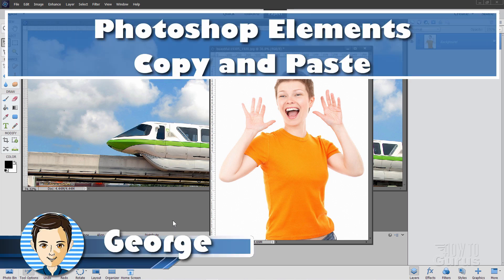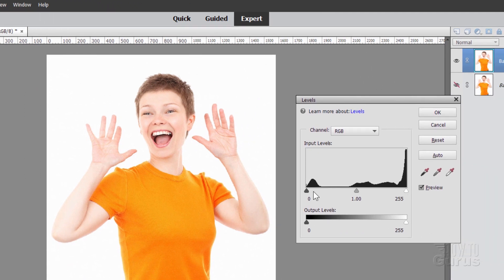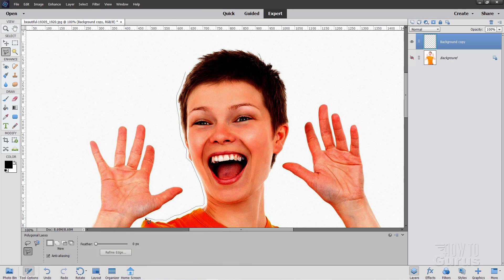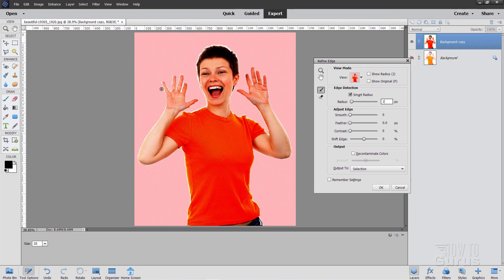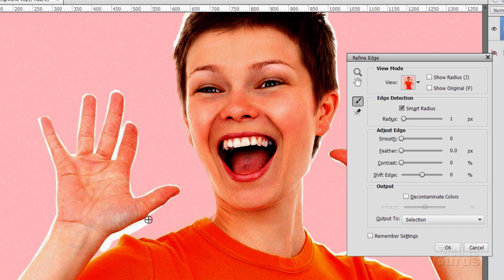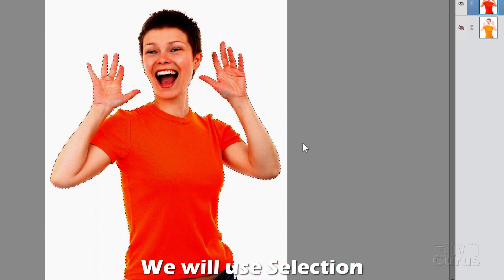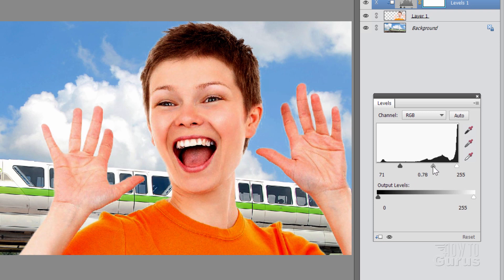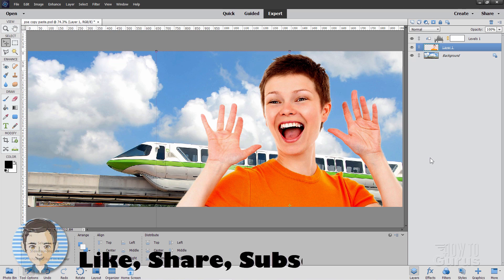How You Can Use Adobe Photoshop Elements Copy and Paste Images Between Files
Photoshop Elements Copy and Paste. You can easily copy and paste images in Photoshop Elements. This is one of the easiest ways to copy an image from one file to another using Photoshop Elements.

00:00 Start with foreground image
00:14 Floating Windows
00:35 Make duplicate of background layer
00:49 Increase contrast of picture
01:33 Make selection around figure
02:28 Use Refine Edge
04:33 Output to Selection
04:58 Switch to original layer and copy
05:12 Open other photo and paste
05:24 Adjust values as needed
06:03 Adjust size and position
06:51 Like Share Subscribe